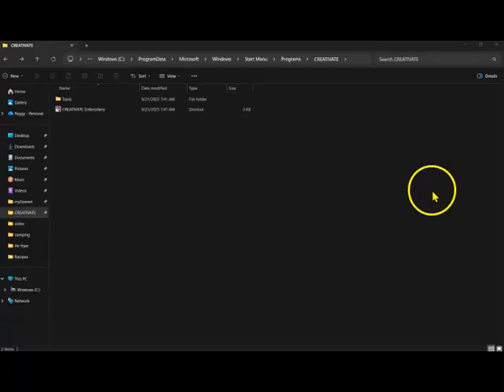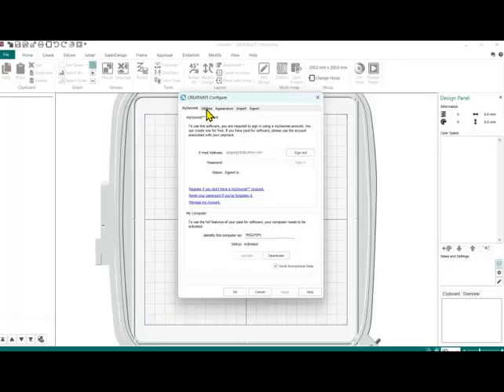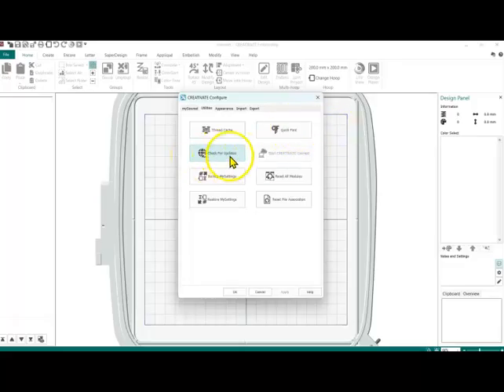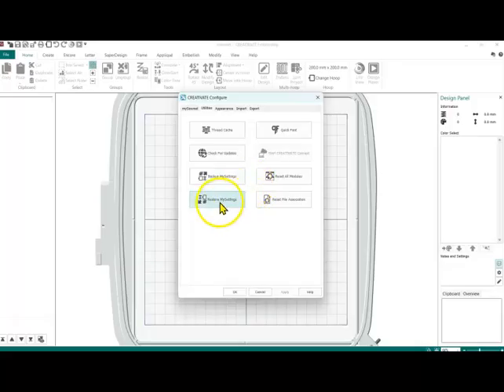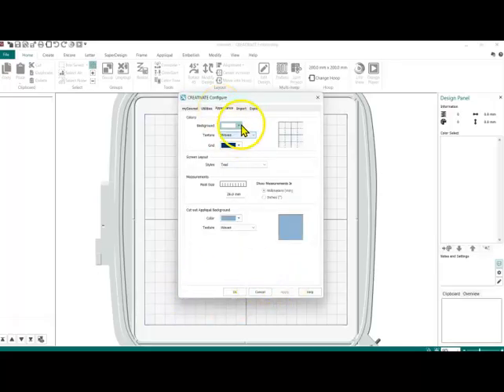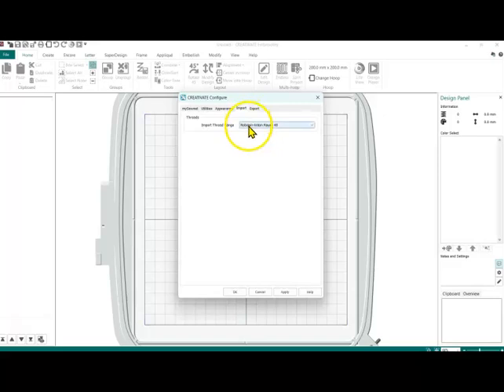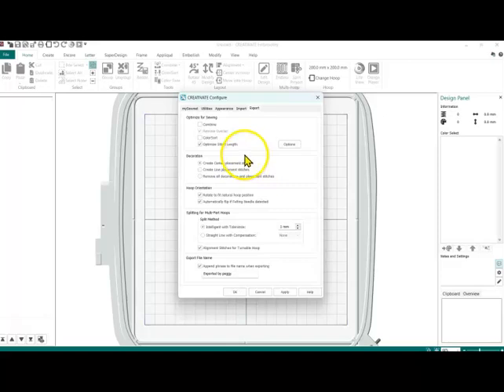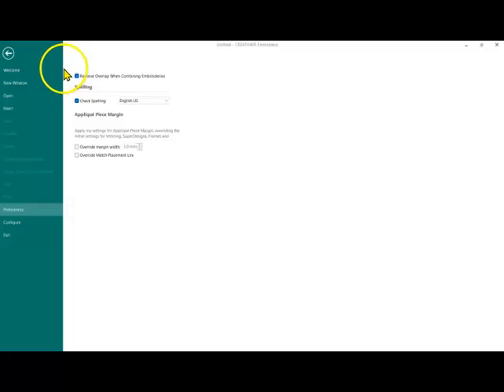Creativate Embroidery Software- what is configure all about?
Take a look into "configure" and learn what is there!  ALso, find out where to find the setting for "remove overlap!"